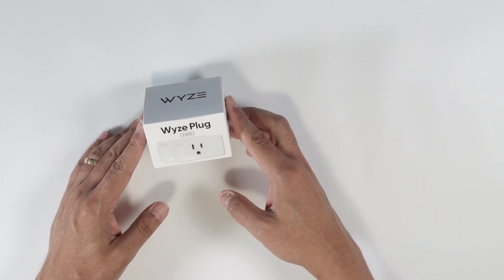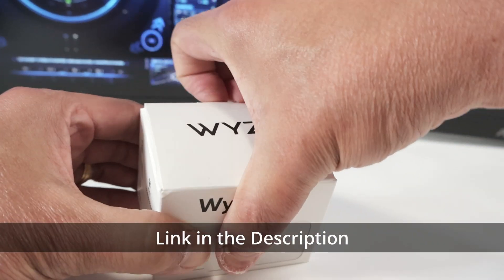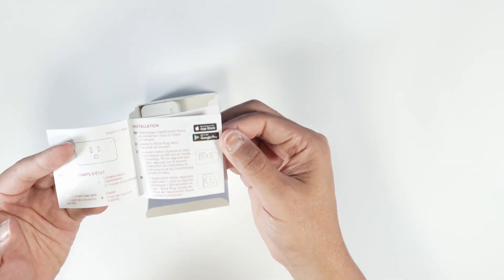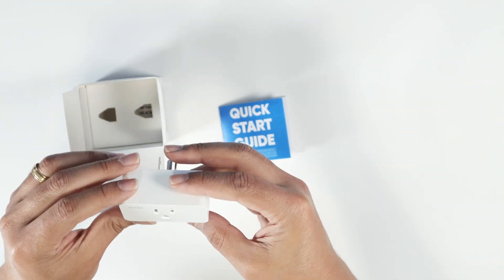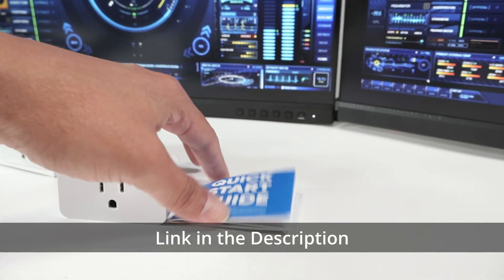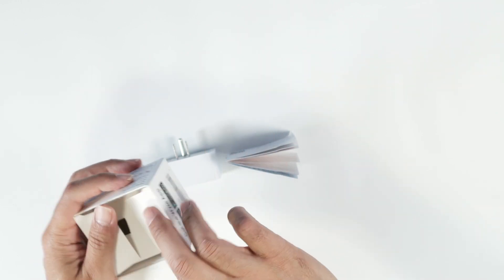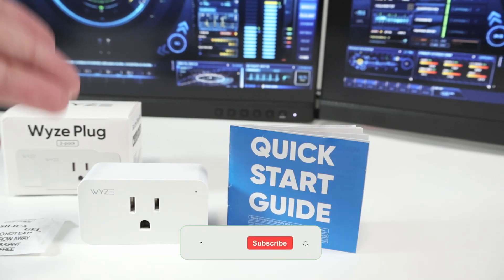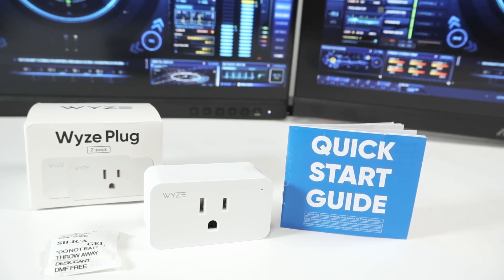Wyze Plug Unboxing (2023)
This is a Wyze Plug Unboxing, so you can see what is inside the box before you buy it.